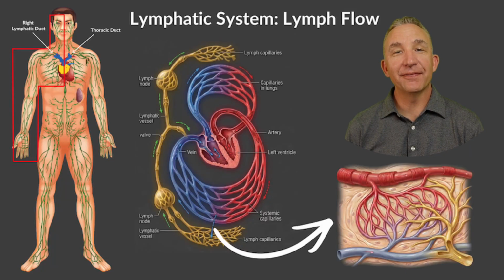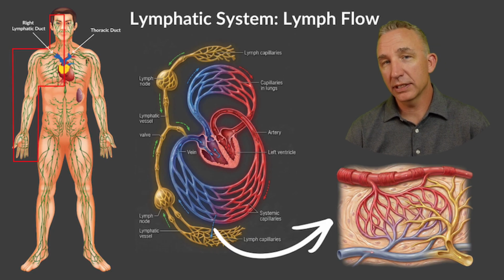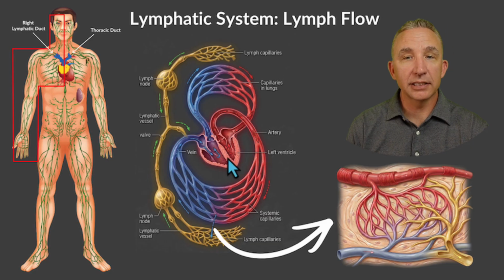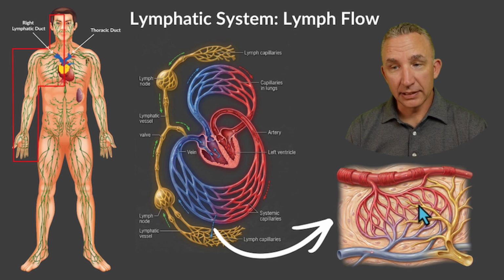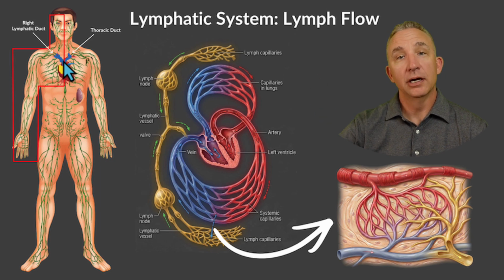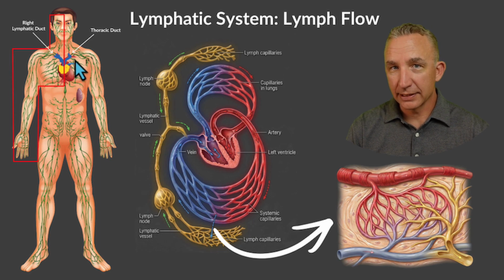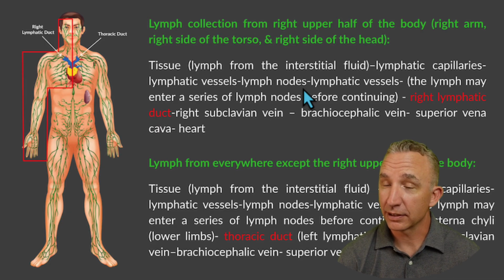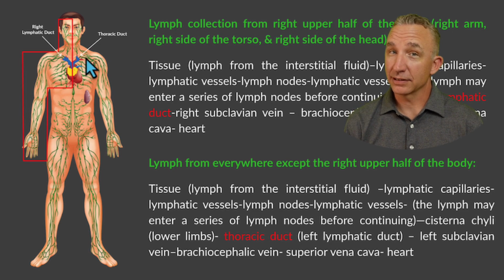Lymphatic System Flow: How Lymph Fluid Returns to the Bloodstream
In this video, lymphatic system anatomy is broken down to understand how lymph flow occurs from interstitial fluid through capillary exchange. It walks through lymphatic drainage pathways, lymphatic vessels and nodes, and the full lymphatic circulation pathway, including thoracic duct vs right lymphatic duct and cisterna chyli anatomy. You’ll also see how lymphatic system function immunity works through lymph nodes function immune response and the role of T cells, B cells macrophages, along with the cardiovascular and lymphatic connection.

VIDEO CHAPTERS:
0:00 Introduction to the Lymphatic System
0:28 Fluid Types and Tissue Review
0:58 What Is Lymph and Its Function
1:35 Interstitial Fluid to Lymph Formation
2:15 Lymphatic Vessels and Flow Mechanics
3:05 Lymph Nodes as Immune Checkpoints
3:55 Connection to the Cardiovascular System
4:45 Right Lymphatic Duct Pathway
5:40 Thoracic Duct and Cisterna Chyli
6:45 Asymmetrical Drainage Explained
7:30 Putting It All Together

Let’s connect!